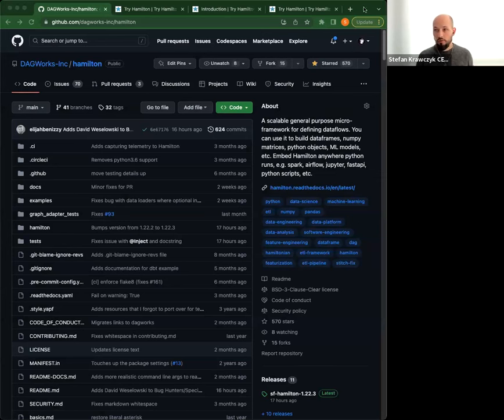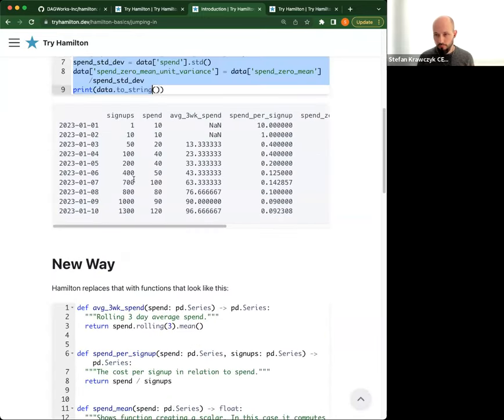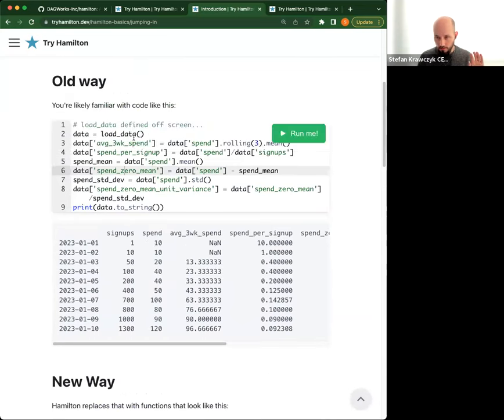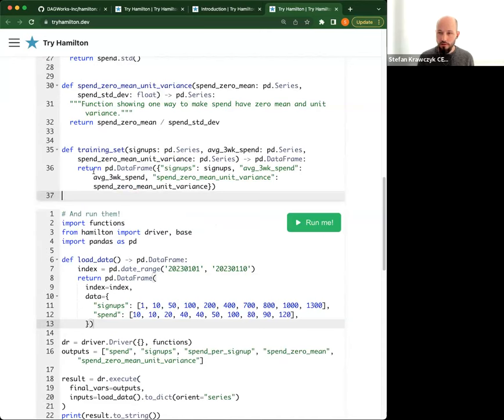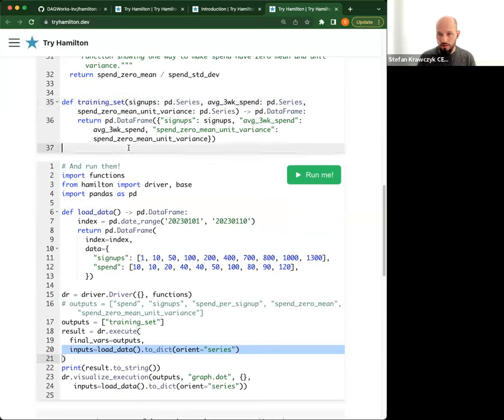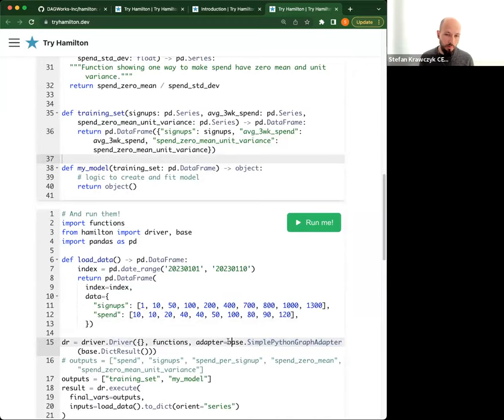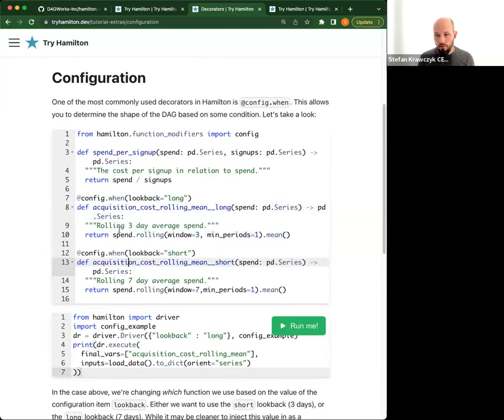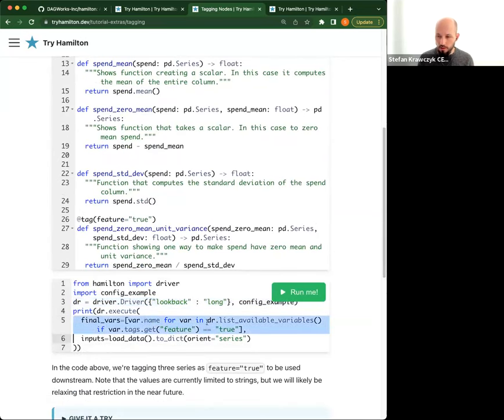Open-Source Spotlight - Hamilton - Stefan Krawczyk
Hamilton: a novel paradigm for specifying a flow of delayed execution in python. It was originally built to simplify the creation of wide (1000+) column dataframes, but works on python objects of any type and dataflows of any complexity.

00:00 Intro - Stefan & Elijah
00:46 What is Hamilton?
01:54 Hamilton Paradigm High Level
03:23 Old way vs new Hamilton way example
07:00 Visualize the DAG with Hamilton
07:20 Adding new logic with Hamilton
10:04 Adding model function and changing output returned using adapters.
12:15 Ways Hamilton helps scale
14:08 Hamilton decorators
14:18 @config decorator - helping manage if/else logic
15:20 @parameterize decorator - creating multiple functions in one
15:40 @check_output decorator - runtime data quality checks
16:10 @tag decorator - adding metadata to nodes
17:06 Migrating to Hamilton
19:15 Who is working on the project?
19:35 How to contribute?